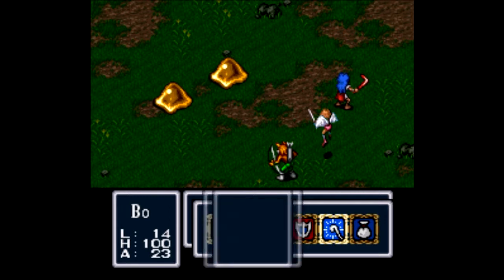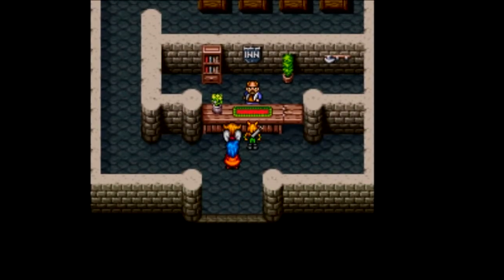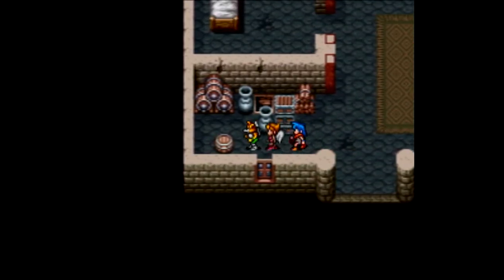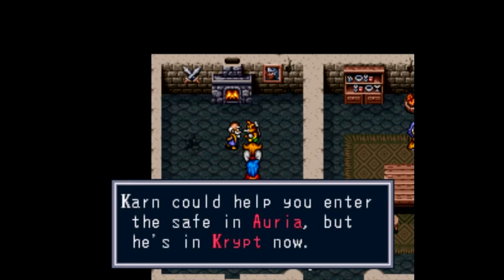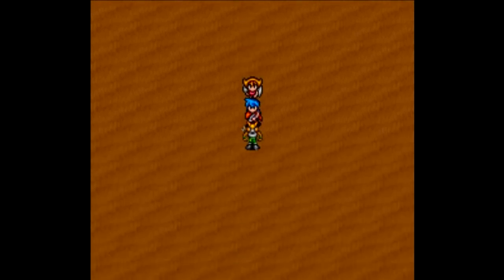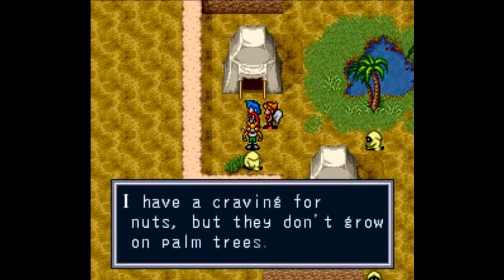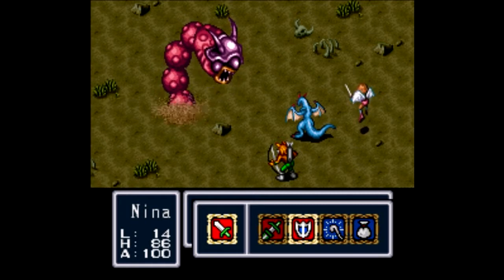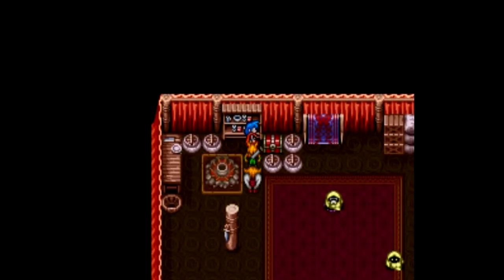Let's Play Breath of Fire - #15 - Bleak Times Ahead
In this episode, we travel to the town of Bleak in order to recruit some help in cracking the safe and getting our hands on Ross' daughter. Err, I mean, rescuing his daughter. Yes, that's what I meant.

Equipment to buy in Bleak:
1x Wool Robe for Nina
1x Metal shield for Ryu
1x Bronze Armor for Bow

If you like the content, are interested in future projects and where this goes or just want to help me out be sure to like, share and/or comment on the video as it helps immensely with getting noticed!